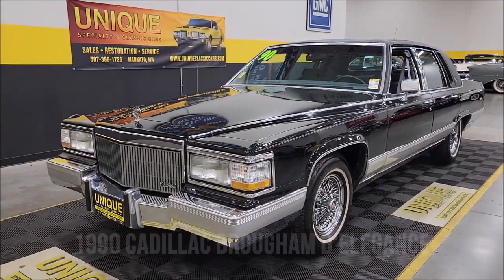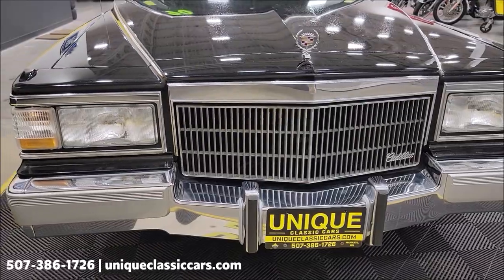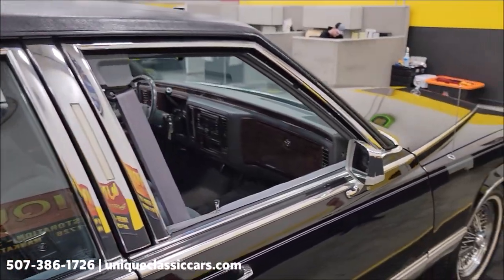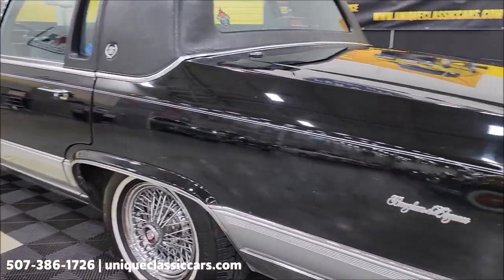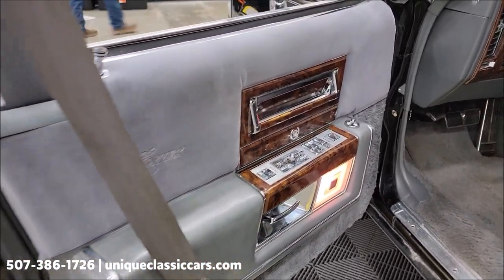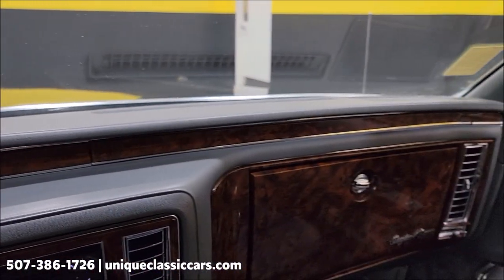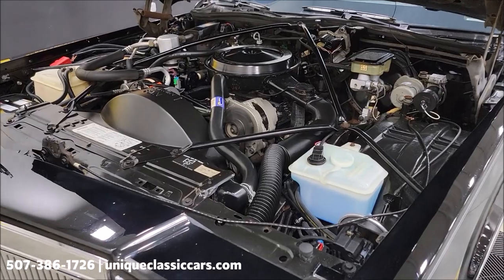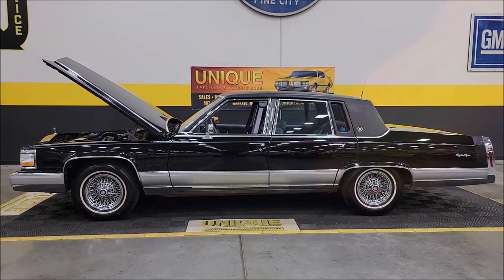1990 Cadillac Brougham D'Elegance 5.7L | For Sale $11,900